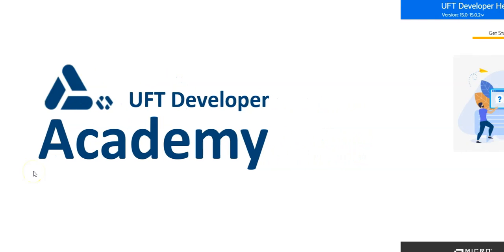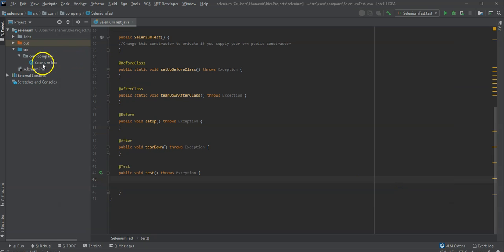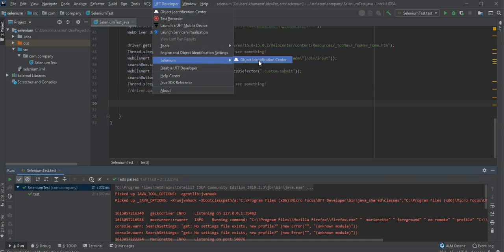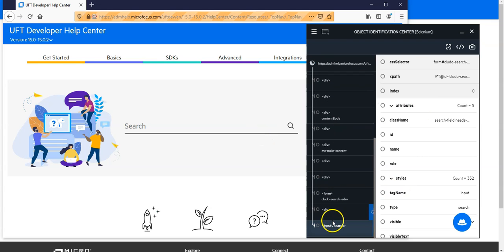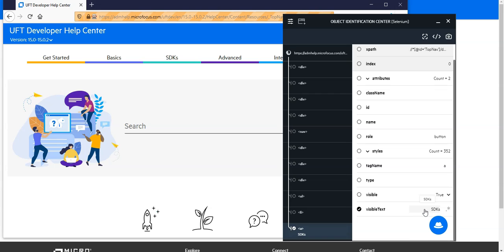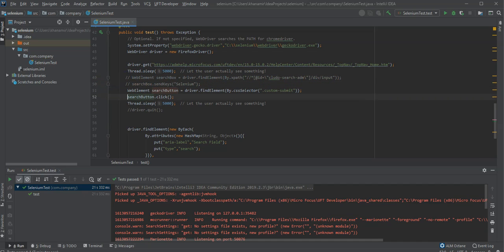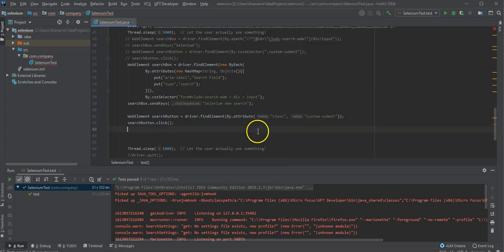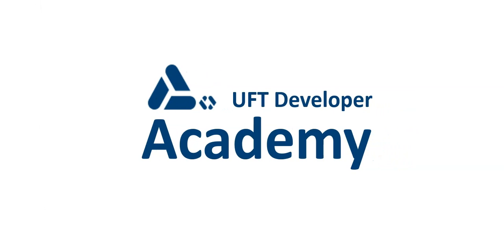UFT Developer Object Identification Center for Selenium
UFT Developer for Selenium is a solution that extends the Selenium API, increasing productivity and enabling you to create more robust and more maintainable Selenium tests.